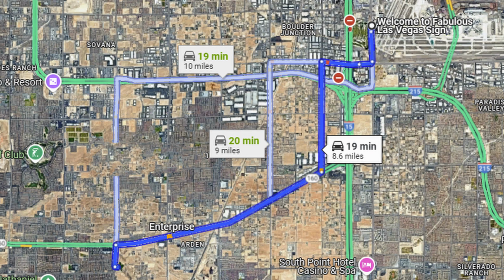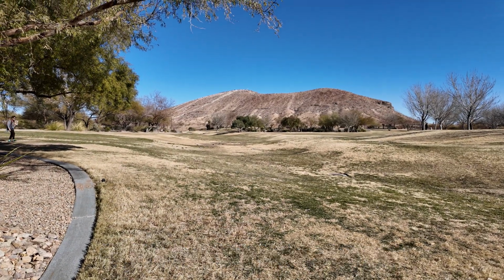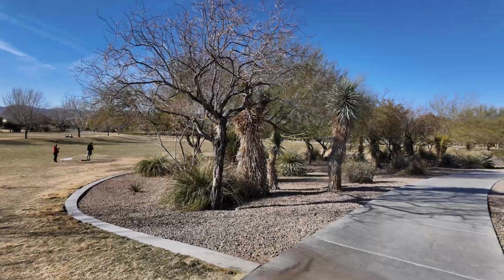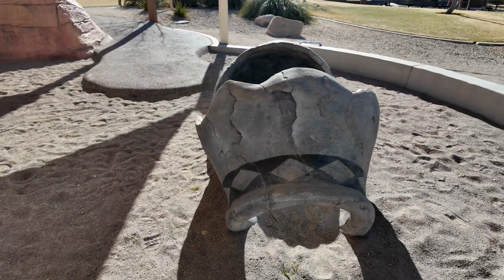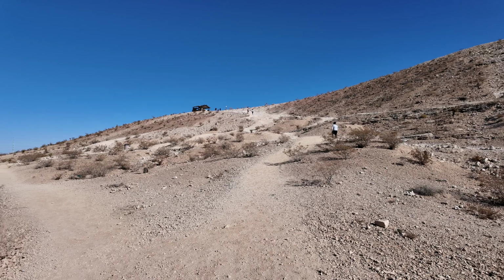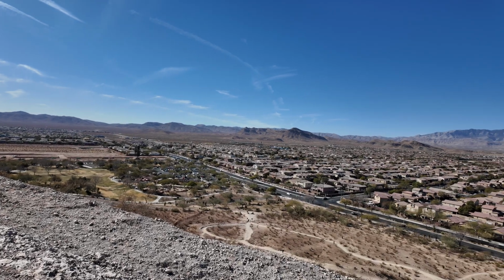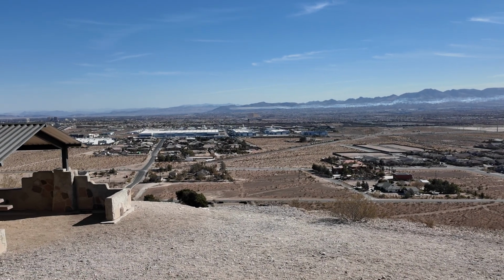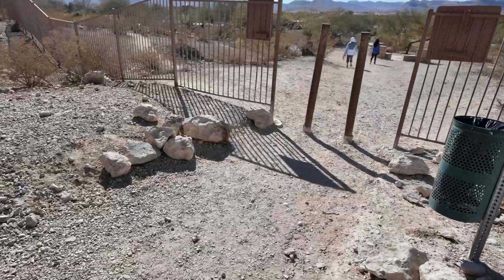Exploration Peak Park | Hiking to the Summit & Full Tour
Exploration Peak Park offers stunning views, scenic hiking trails, and unique attractions in Las Vegas. This full tour showcases the entire park, including the Wild West-themed play area, volleyball and horseshoe courts, picnic spots, and a hike to the summit. The trail to the top of Exploration Peak provides breathtaking panoramic views of the Las Vegas Valley. Whether looking for a relaxing outdoor escape or an active adventure, this park has something for everyone.

Location: Exploration Peak Park, 9700 S Buffalo Dr, Las Vegas, NV 89178